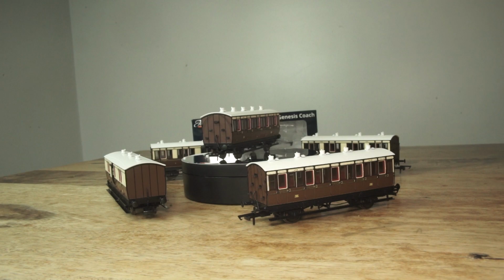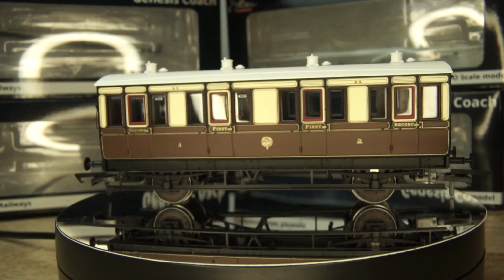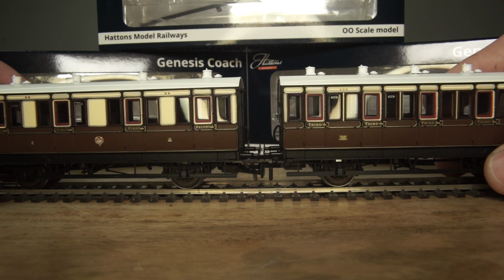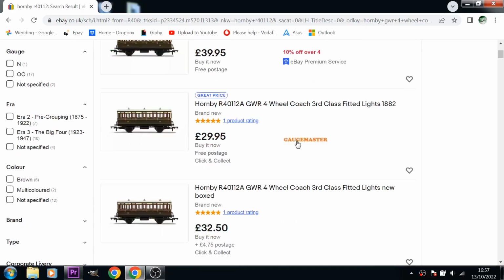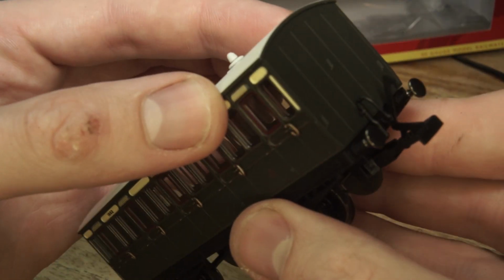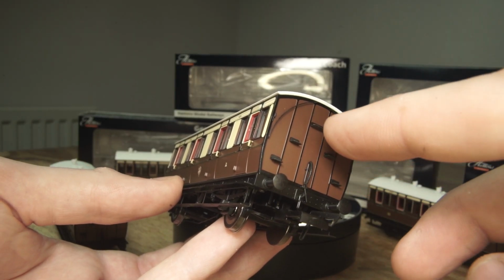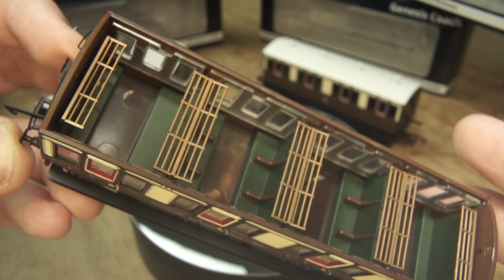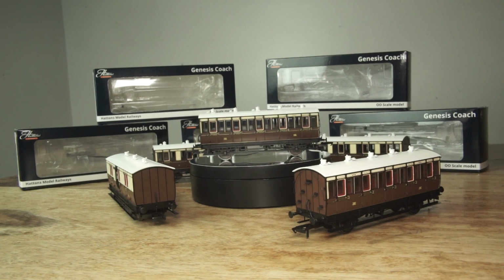Hattons Genesis Coaches - SWAS Episode 35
Since Hattons announced their range of Pregrouping inspired 4 & 6 Wheel coaches, they've been hotly anticipated. Mine have finally arrived so let's have a look at them!

Music: "Sapajou - The Way To You" is under a Creative Commons (CC-BY 3.0) license